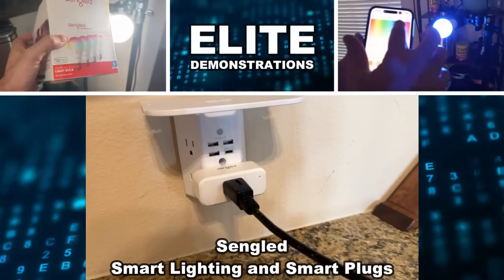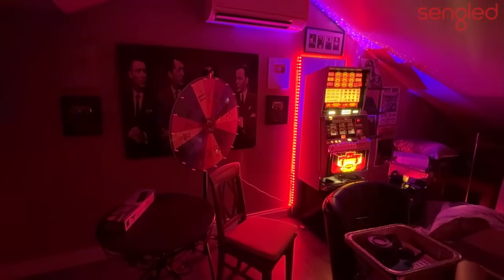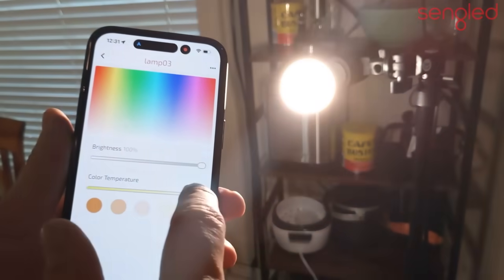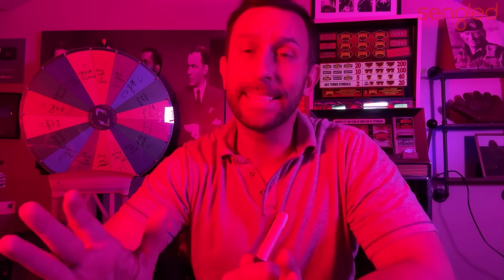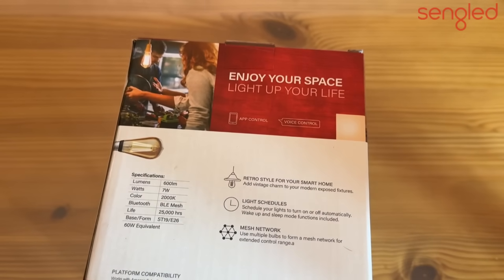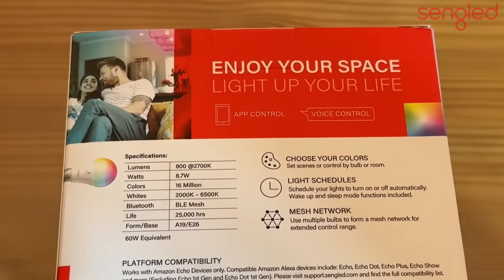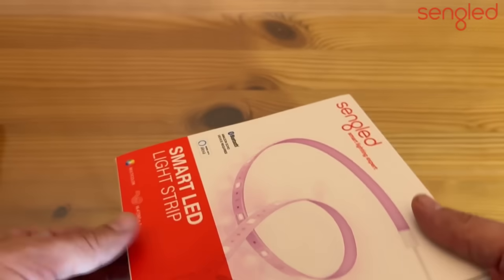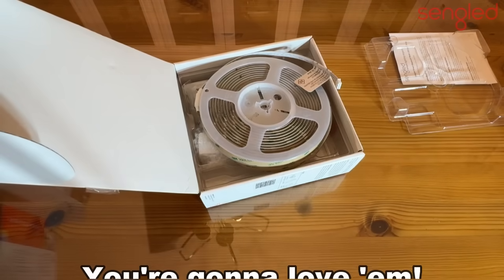Sengled Smart Lights